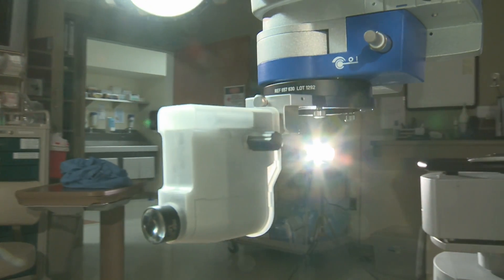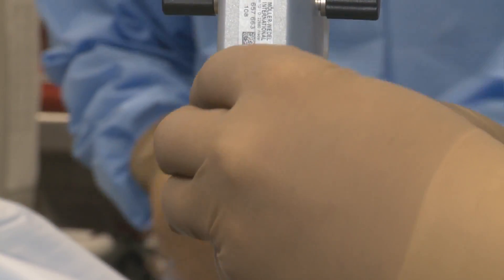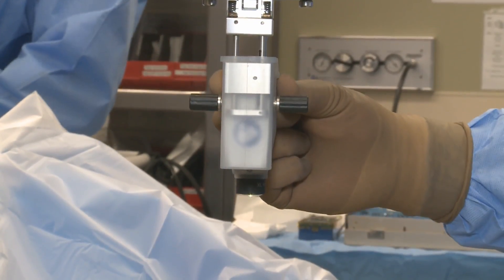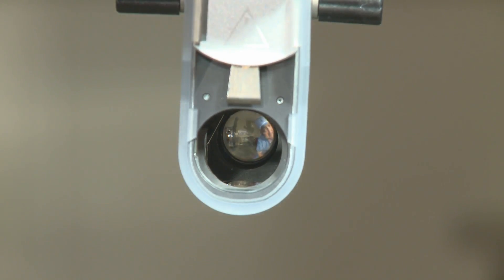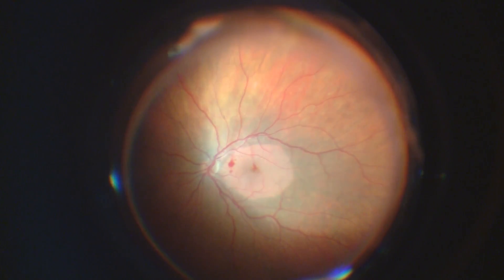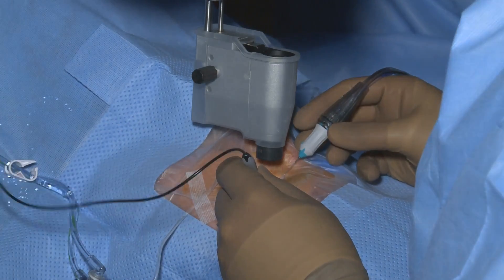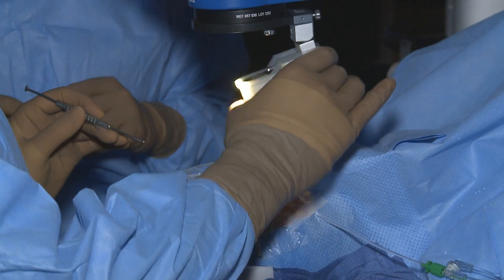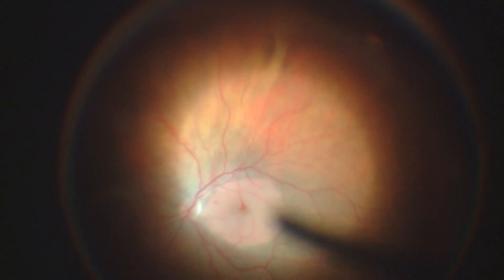Introduction Eibos 2 - For Non-Contact, Wide Angle Fundus Observation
Haag Streit USA and Christopher D. Riemann, MD, Cincinnati Eye Institute introduces new Eibos 2, next generation fundus observation system for intraoperative wide angle posterior segment viewing.